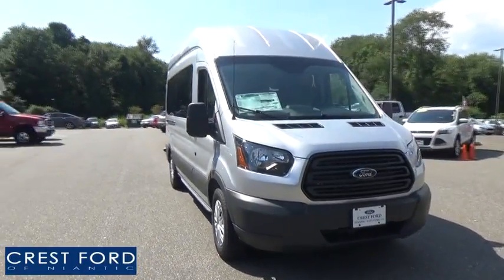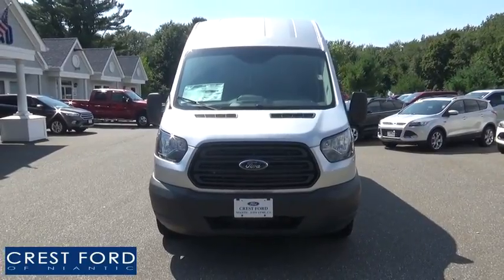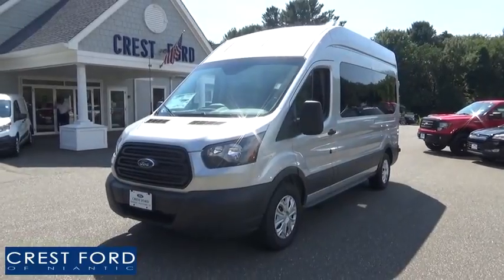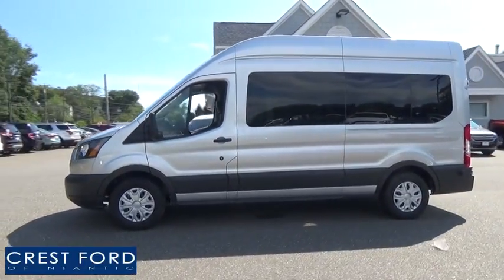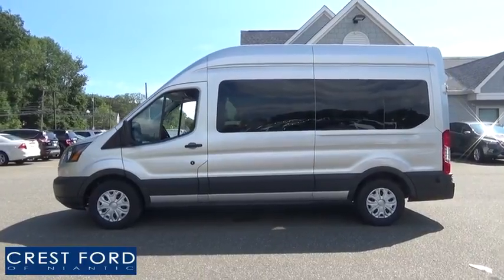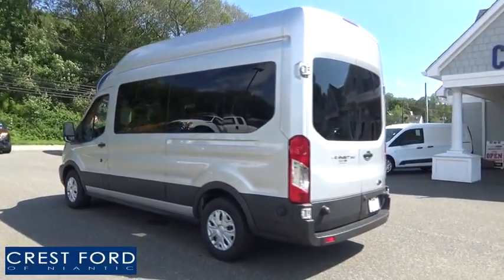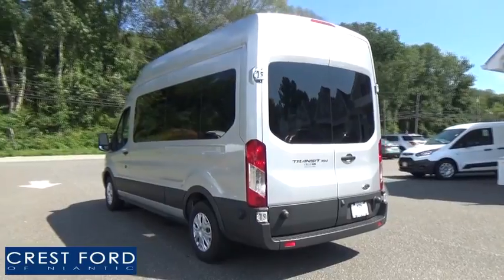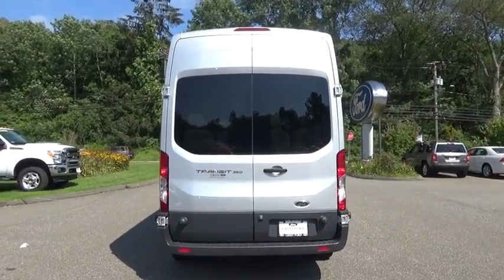2017 Ford Transit-350 Niantic, New London, Old Saybrook, Norwich, Middletown, CT 17TR180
New 2017 Ford Transit-350
Crest Ford of Niantic: Servicing Niantic, Connecticut near New London, Old Saybrook, Norwich, Middletown, CT
2017 Ford Transit-350 T-350 148  HIGH ROOF XL S - Stock#: 17TR180 - VIN#: 1FBAX2XM1HKB24528

Crest Ford of Niantic
218 Flanders Road

Engine Description: 3.7L V6 24V, Fuel Type: Ethanol - FFV, Fuel Induction: Sequential MPI, Valves Per Cylinder: 4, Aspiration: Normal, Driven Wheels: Rear-Wheel, Transmission: 446, Wheels Spare Rim Type: Steel, Drive Train Type: RWD, Independent Suspension: Front, Stabilizer Bar: Front, Clock, Low Fuel Level, Tachometer, Front Wipers: Variable Intermittent, Privacy Glass: Light, Antenna Type: Fixed, Audio System: AM/FM Stereo, Seating Capacity: 12, Front Seat Type: Bucket, Center Console: Partial With Storage, Cupholders: Front And Rear, Door Pockets: Driver, Passenger And Rear, Overhead Console: Full With Storage, Power Outlets: 3, Steering Adjustment: Tilt And Telescopic, Steering Power: Power Steering, Power Mirrors: Power Remote, Power Door Locks, Windows: Power Windows, Air Conditioning: Manual, Trunk Lights: Cargo Area Light, Dash Trim: Metal-Look, Shift Knob: Urethane, Steering Wheel Trim: Urethane, Bumpers: Black, Door Reinforcement: Side-Impact Door Beam, ABS: 4-Wheel, Head Airbags: Curtain 1St, 2Nd And 3Rd Row, Brake Assist: Braking Assist, Front Headrests: Manual Adjustable, Rear Headrests: 3, Third Row Headrests: 3, Rear Center Seatbelt: 3-Point Belt, Safety Stability Control, Driver and Passenger Airbag, Side Airbag, Stability Control: Stability Control With Anti-Roll, Door Reinforcement: Side-Impact Door Beam, Tie Downs: Cargo Tie Downs, Rear Door Type: Split Swing-Out, 301A